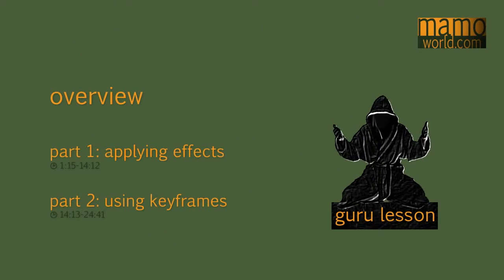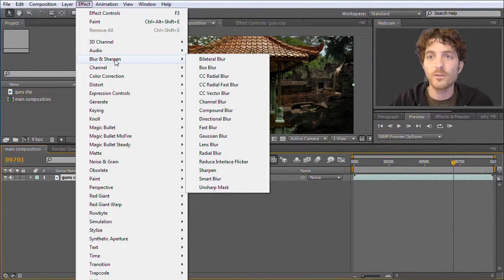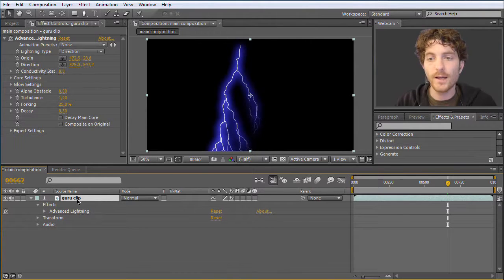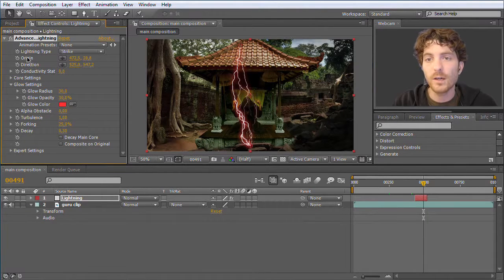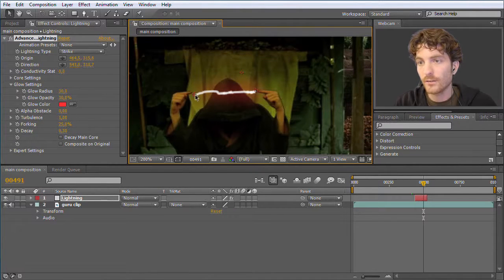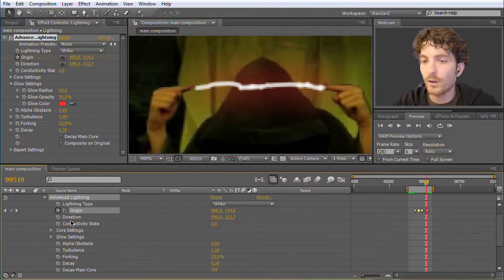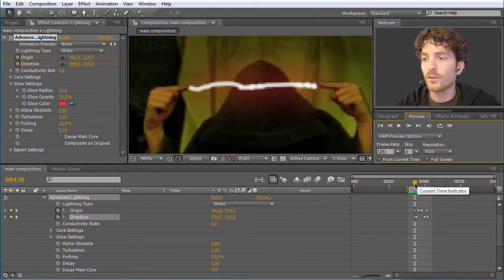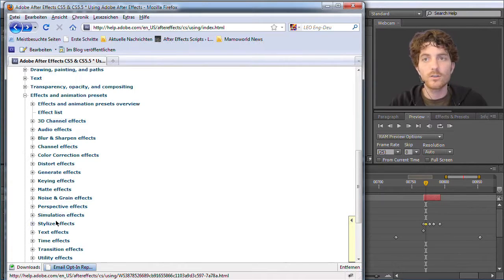After Effects Tutorial Beginner : Guru Lesson 2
The guru lessons are an After Effects tutorial series for beginners. They teach you step by step all the basics and are the perfect intro to get started with After Effects.